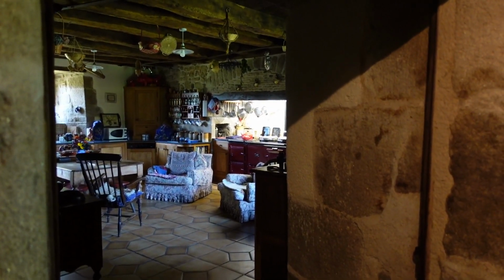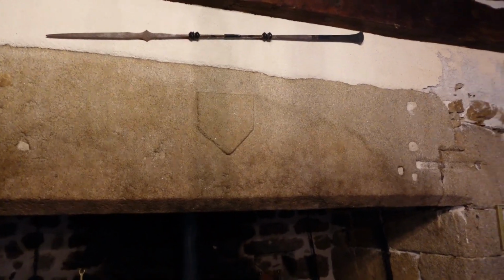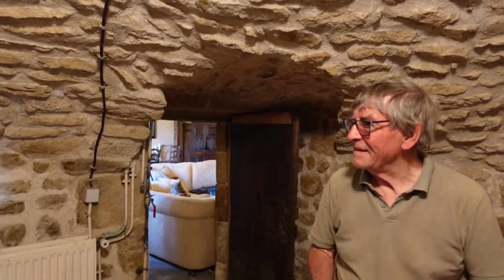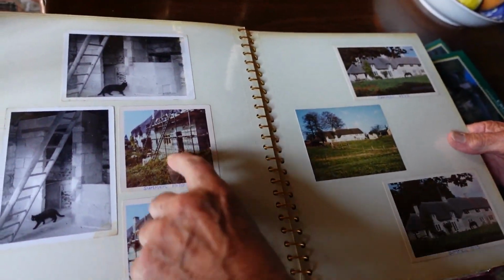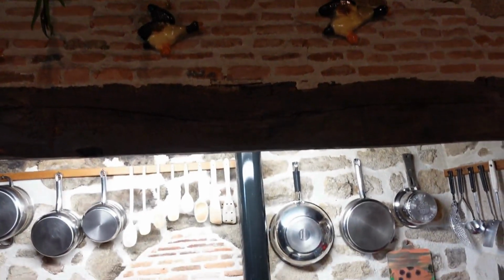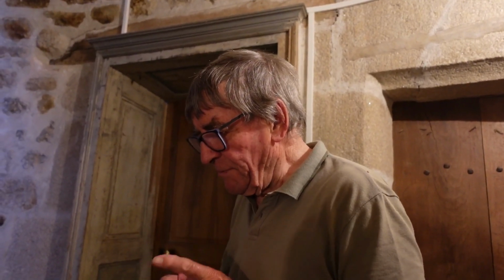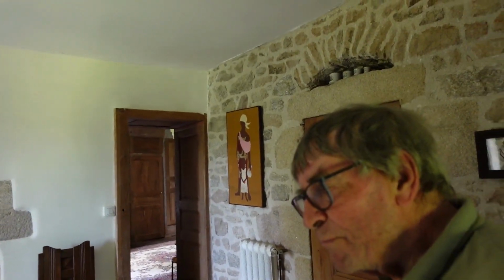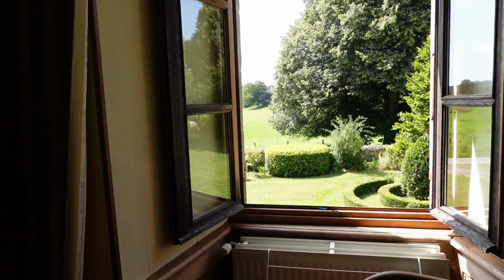Rural France Journals Episode 45: Private tour of Château de Mansat Part 1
David Lewis, owner of the private Château de Mansat, takes us on an exclusive tour through the château. In Part 1 he not only shows us the ground floor and some of the first floor but also tells us about the history of the château and its 20 year renovation!

All comments will be reviewed by the creator and may be deleted if deemed inappropriate. All offensive, promotional and off-topic comments will not be posted. Please be aware that all comments are from members of the public and do not necessarily reflect the views of this channel.

This channel will not be held liable for any improper or incorrect use of the information described and/or contained herein – this channel assumes no responsibility for other’s use of the information and this channel will not be liable for any damages.

All individuals appearing and/or interviewed in the videos gave permission to appear on this channel. The views, information or opinions expressed on this channel are solely those of the individuals involved and do not necessarily represent those of the channel creator. The primary purpose of this channel is to inform, educate and entertain and the content is available for private, non-commercial use only. The content may not be edited, modified or redistributed.

This video and this YouTube channel in general may contain certain copyrighted material that was not authorised to be used by the copyrighted holder(s) but this channel believes it was fair use of copyrighted material for purposes of news reporting, teaching, research, supporting the content of the video and informing (Section 107 of the Copyright Act of 1976).

Any action you take upon the information on this channel is strictly at your own risk and the channel will not be liable for any losses or damages in connection with the use of that information. While every precaution has been taken to insure that the content of this channel is both current and accurate, errors can occur.